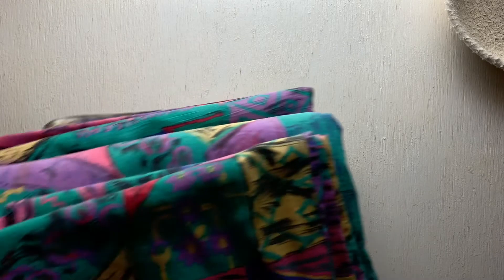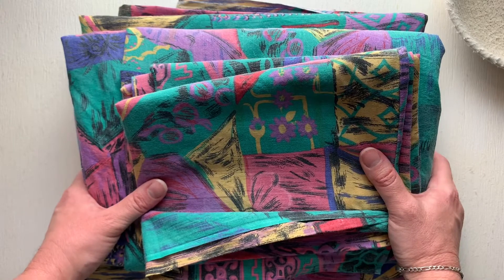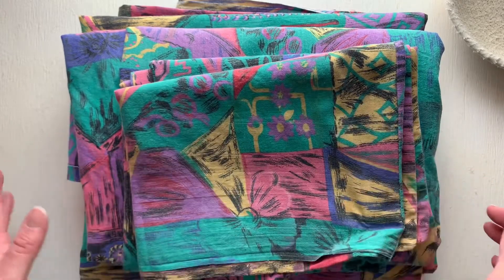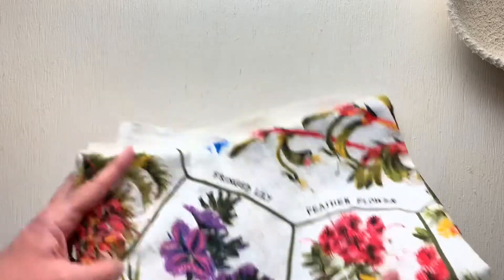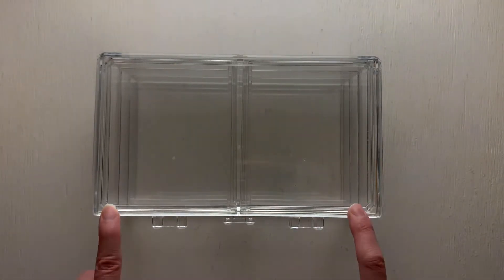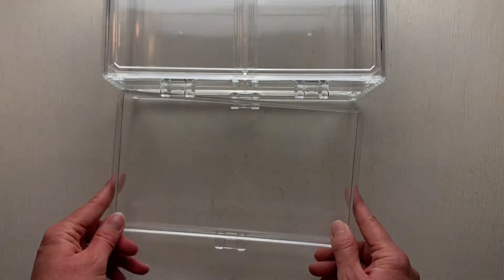‘Collecting and Gathering/Craft With Me’ - Just A Few New Treasures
I have, with the help of my wonderful hubby, collected and gathered just a couple of things to add to my crafting resources and thought I’d share them with you before I pop them away ready to use.  As you’ll see in the video, one of my new supplies doesn’t inspire quite as much as others do... but I do enjoy a challenge and sometimes stepping outside of your comfort zone and using new or different resources, or trying something you haven’t tried before, can promote growth and learning... and that’s always fun!!!